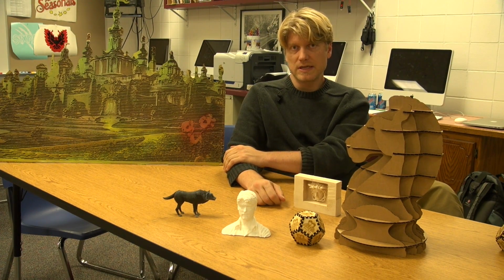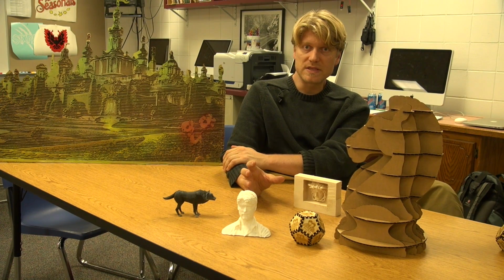Kelliher Fab Lab Introduction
This video is about Fab Lab Intro